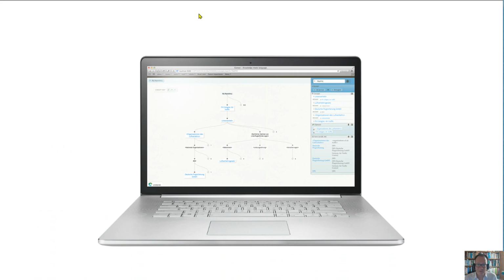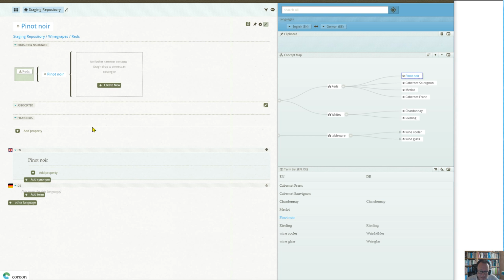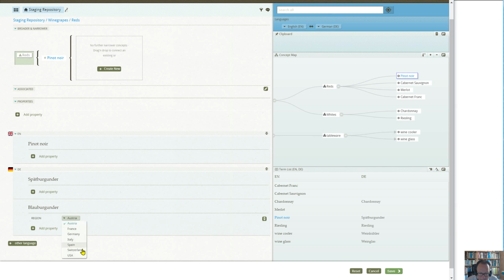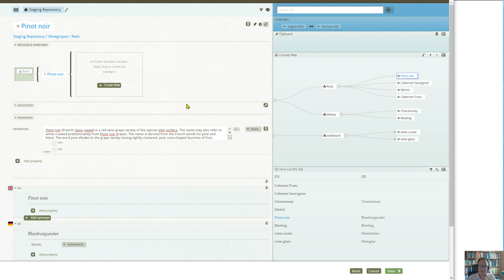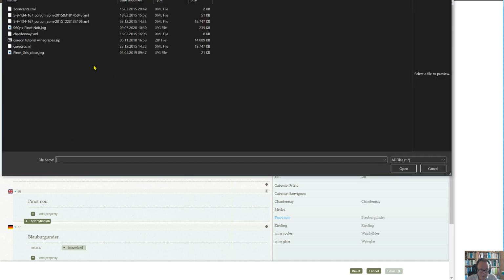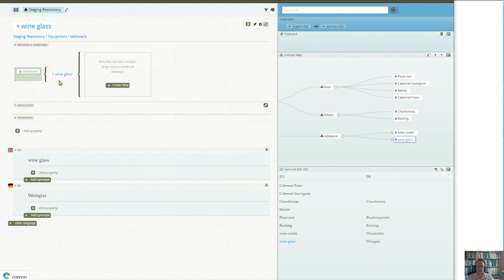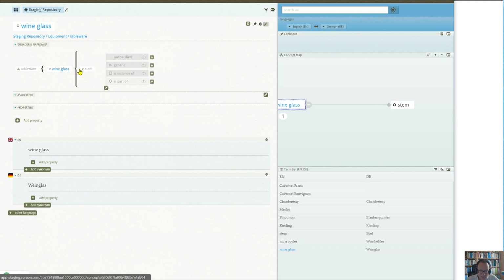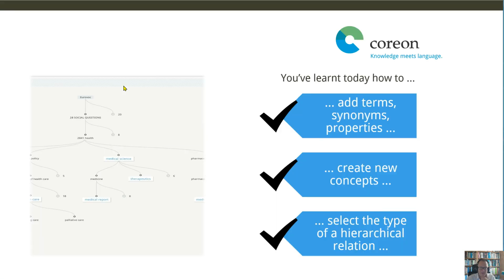Coreon Video - Add concepts, edit terms, and properties | Coreon MKS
A hands-on walkthrough of Coreon's redesigned editing mode — updated in spring 2020 for a smoother, more intuitive concept-editing experience. This short introduction covers everything you need to start managing terminology and taxonomy data directly in Coreon.

What you'll learn:

How to add a new narrower concept
How to add and edit terms and synonyms
How to change descriptive information stored in properties
How to apply Markdown formatting (bold, italics) to text content
How to upload and include images to illustrate a concept